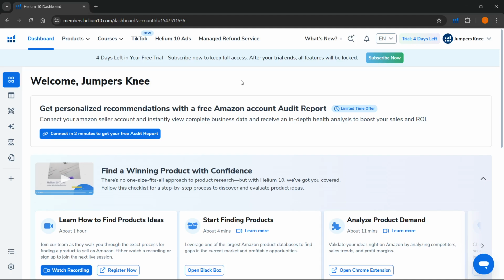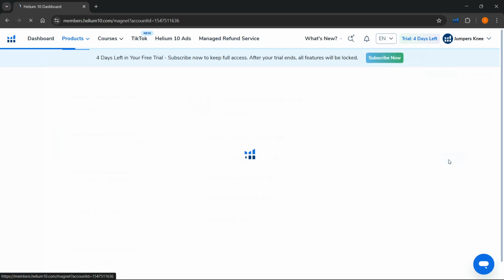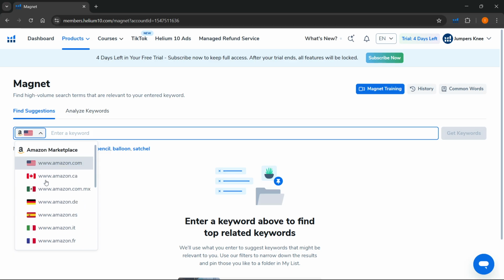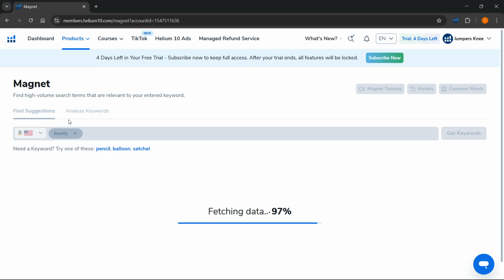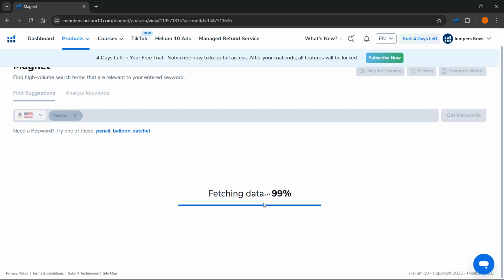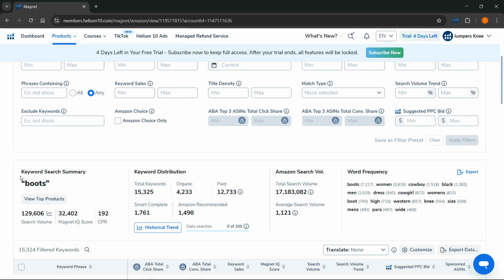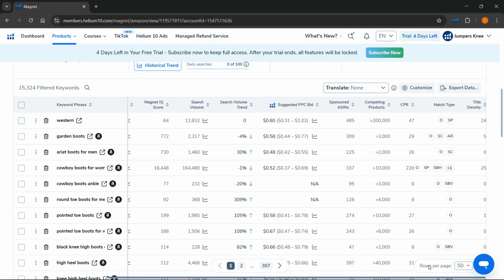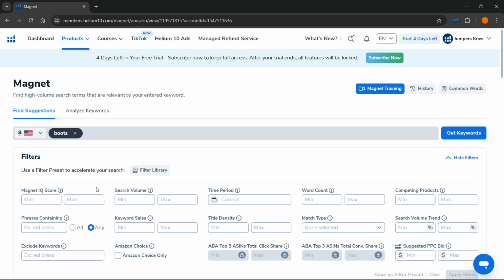How To FIND KEYWORDS Using Helium 10 (QUICK & EASY) 2026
In this video, I'll show you how to find keywords using Helium 10. This is a full guide on how to research and discover profitable keywords quickly and easily in 2026. In case you've been trying to learn how to find keywords using Helium 10, this is the video you need to see!